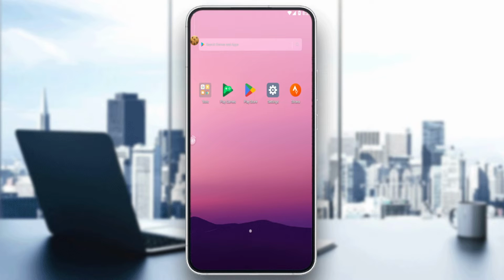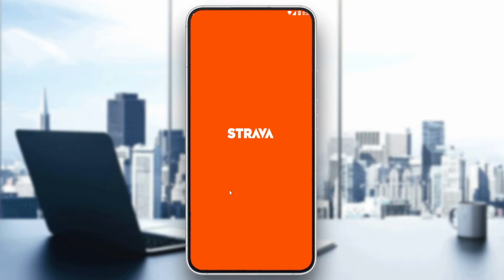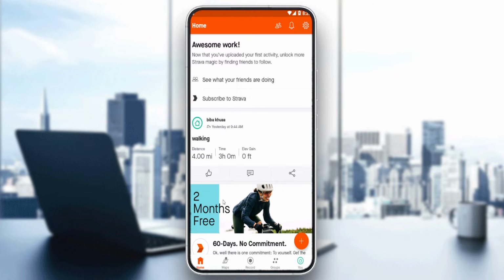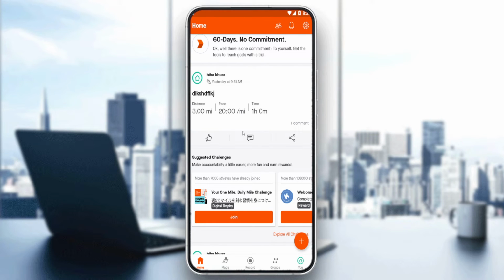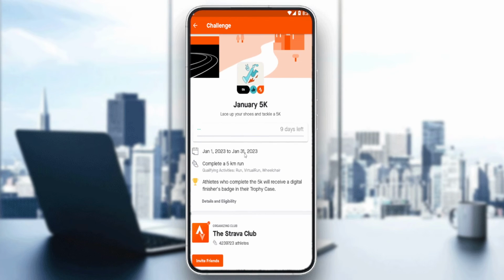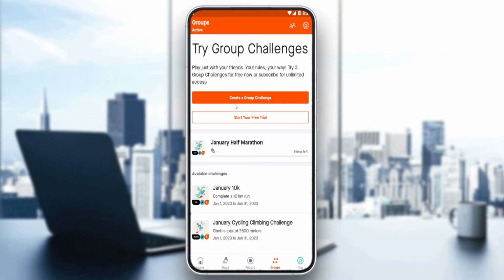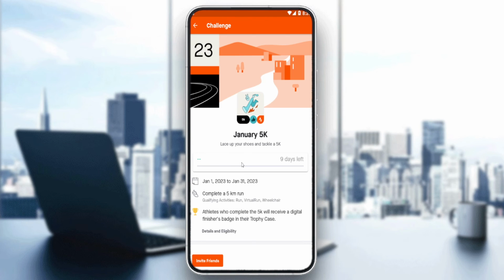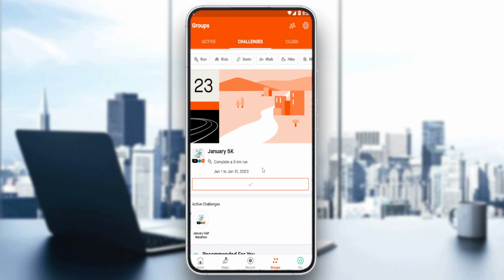How To Leave A Challenge Strava Tutorial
Today we talk about leave a challenge strava,strava app,cycling tips,how to use strava